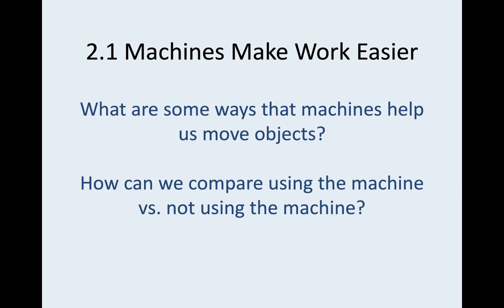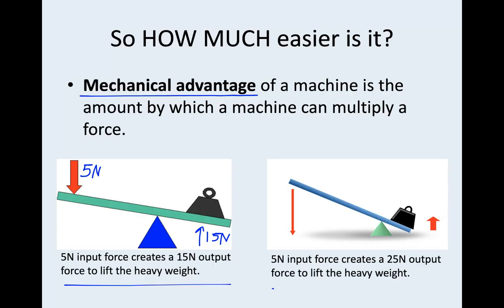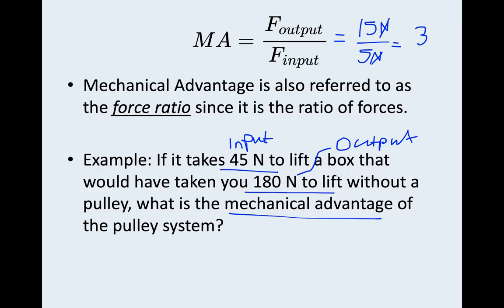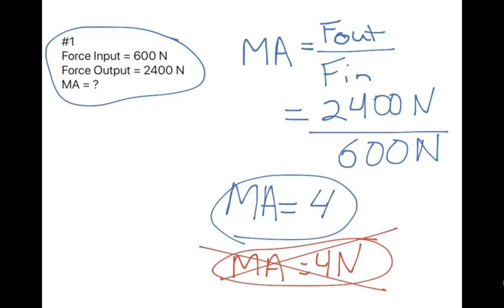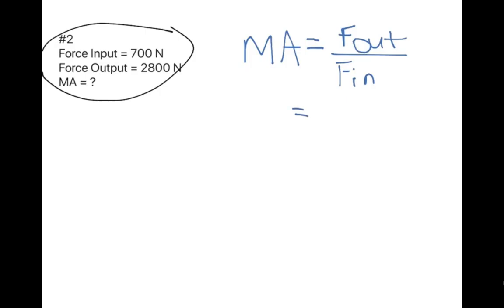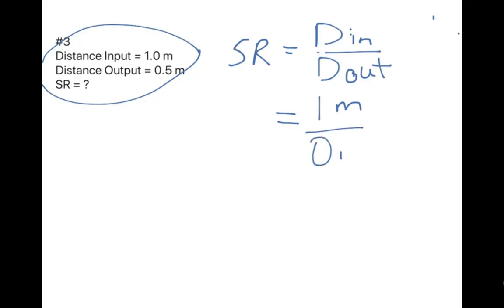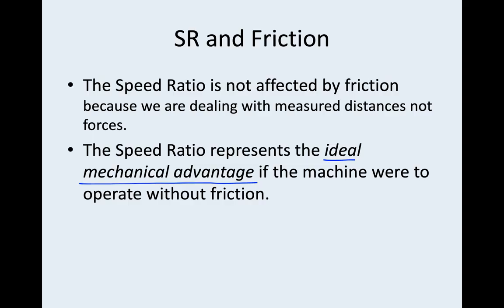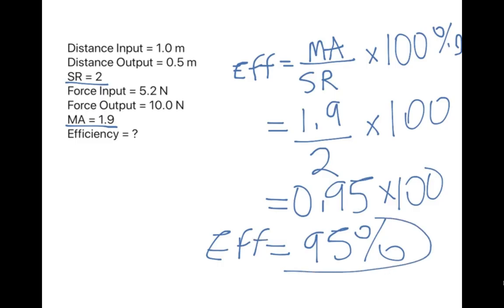Mechanical Advantage and Speed Ratio Explained